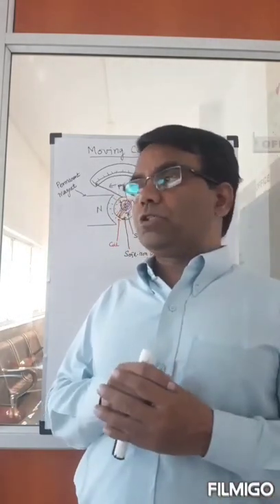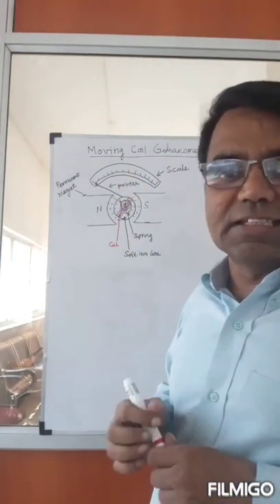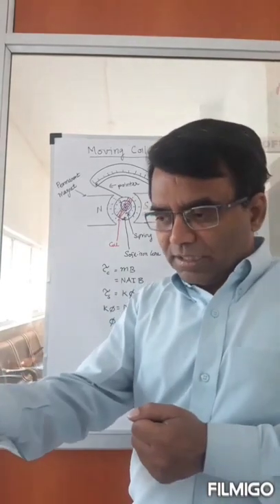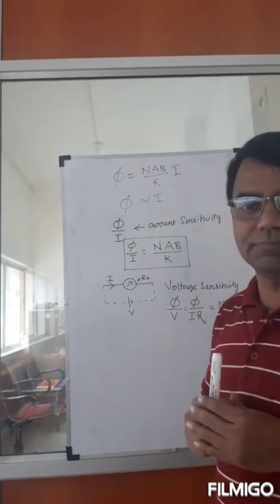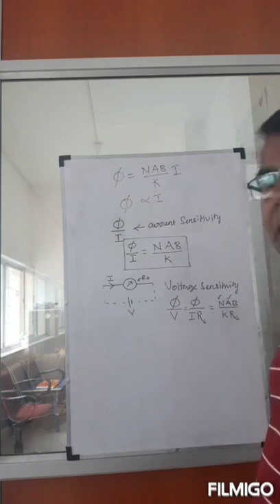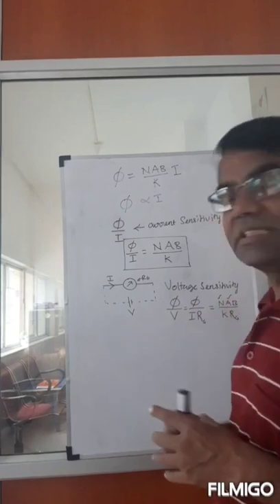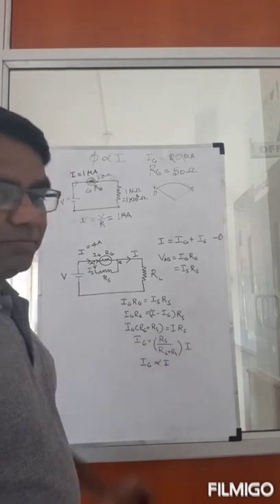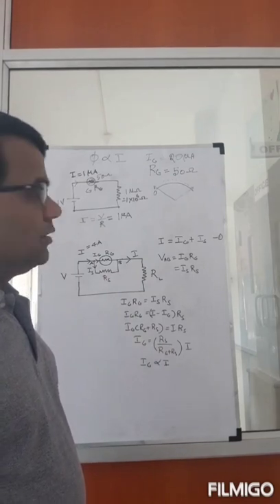Chapter 4: Moving Charges & Magnetism (9)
1) Moving Coil Galvanometer